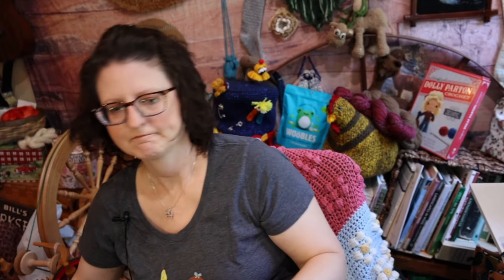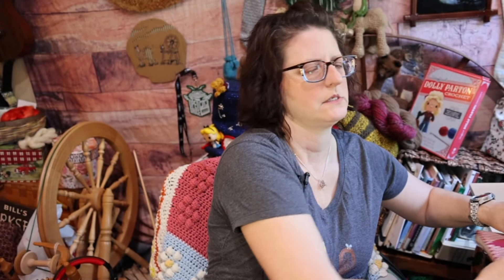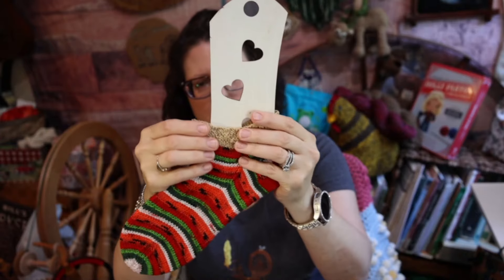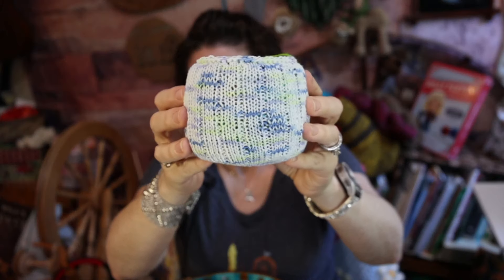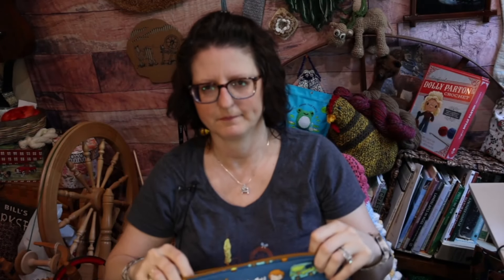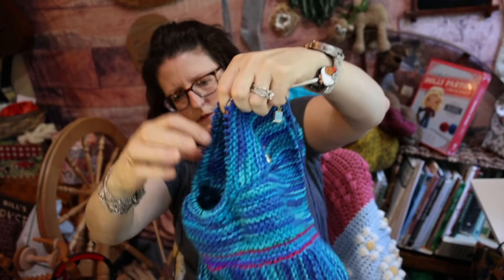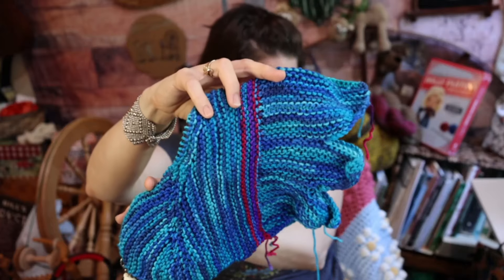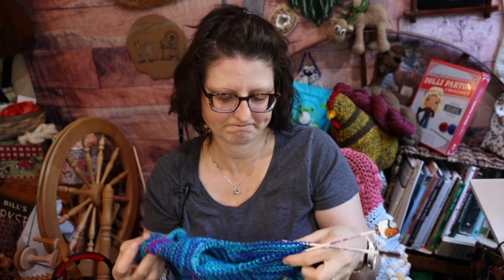Episode 17-Watermelon Basket Socks, Furls and more...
Mason Jar Bag & Chicken Needle Stoppers- Happy Little Mermaid Yarn Co.

Snail Mail-
Tina Wells